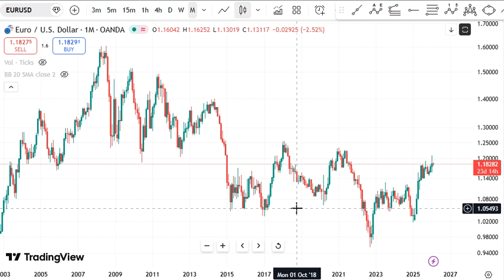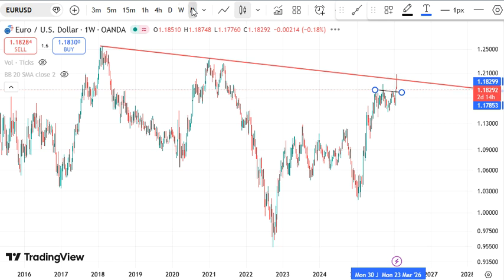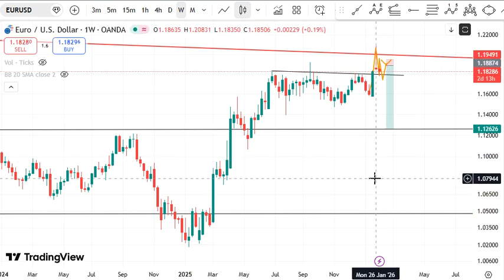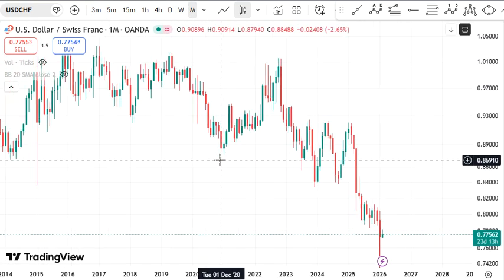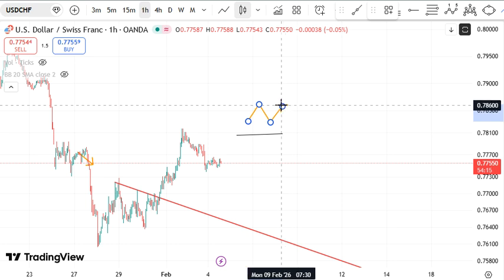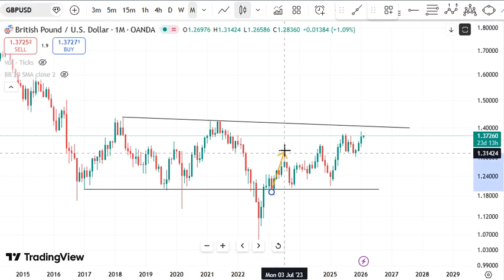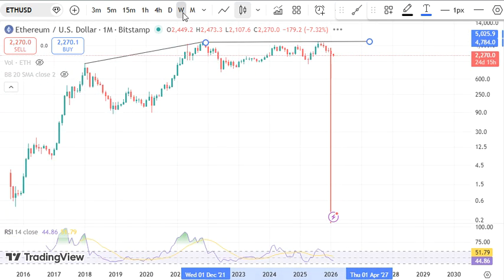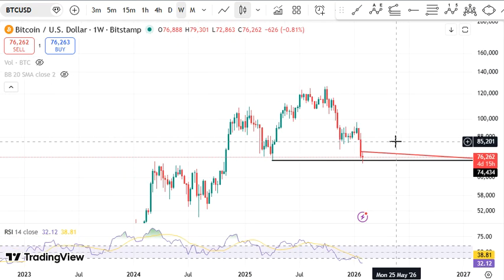forex and crypto analysis- top down approach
understanding of charts